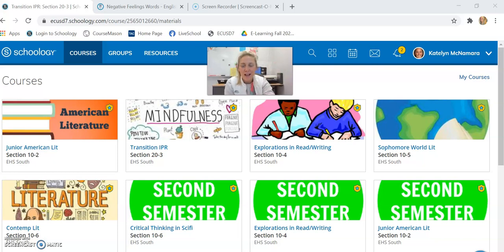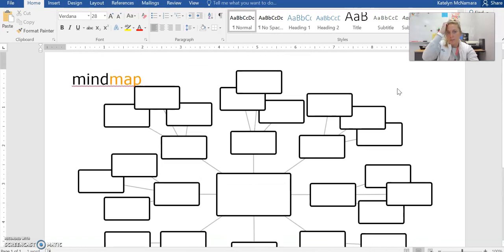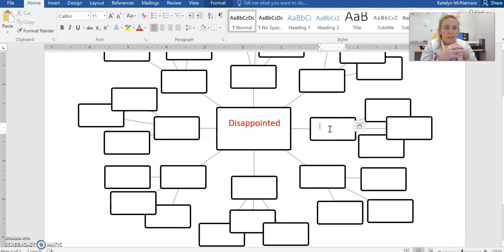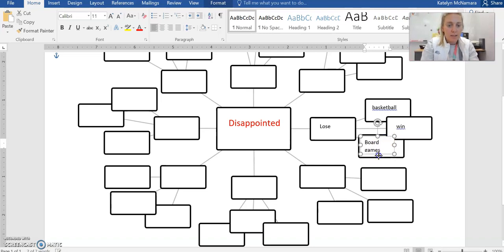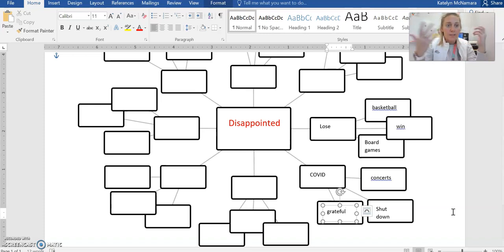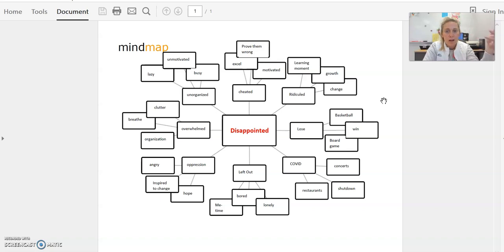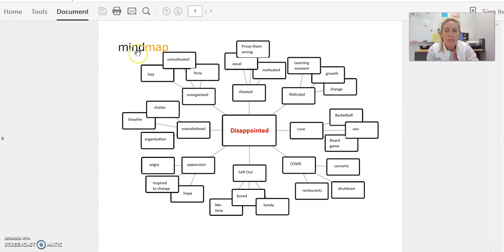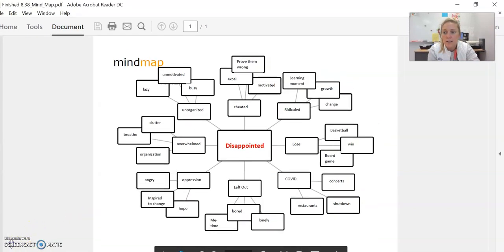8.38 Mind Map Explanation